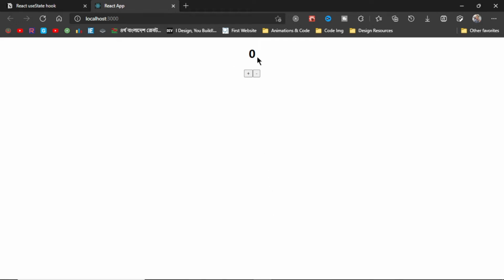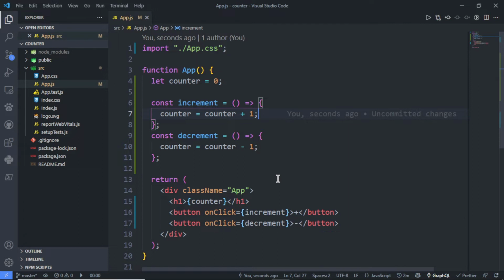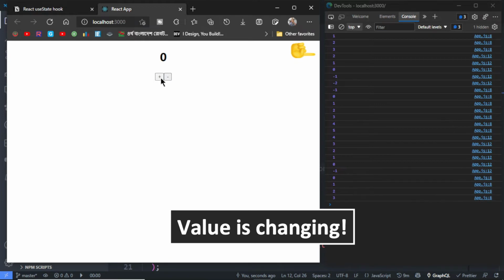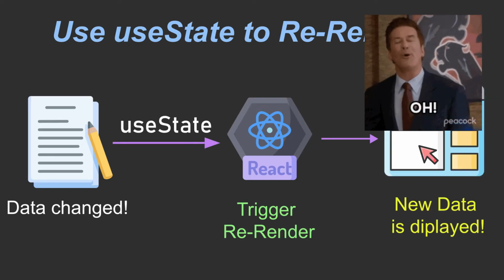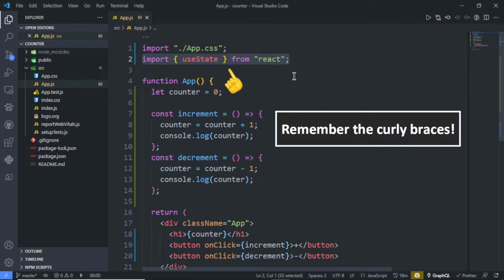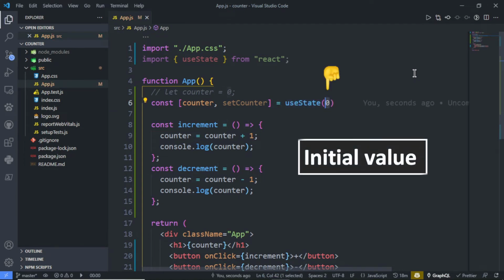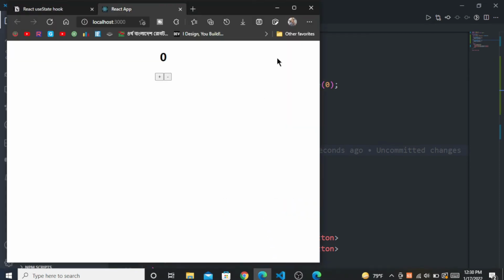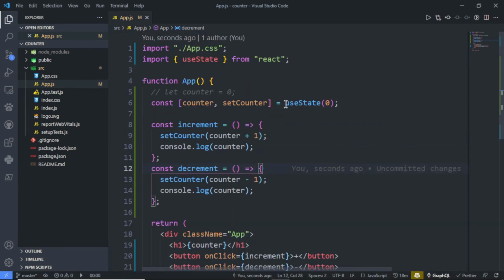React 'useState' hook in 100 seconds w/Project - React Hooks explained 2022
In this video, you will learn about react 'useState' hook in 100 seconds. Like the video for more videos like this! A project is shown in the video!